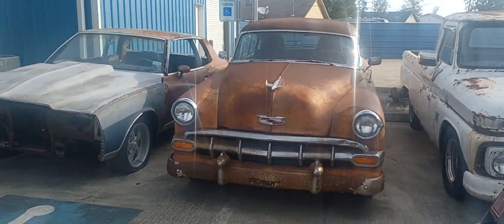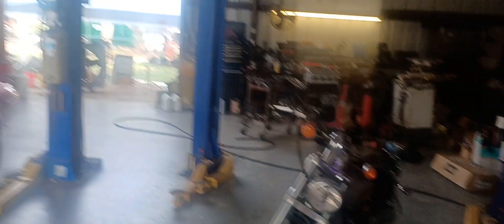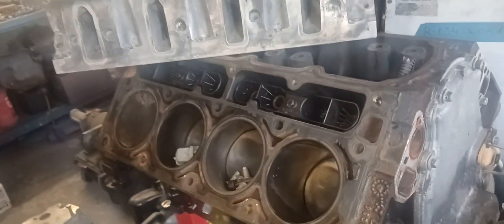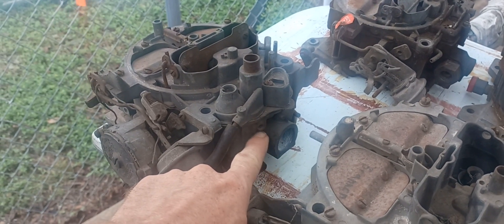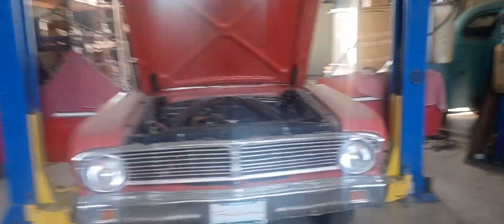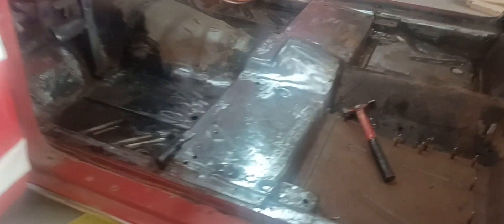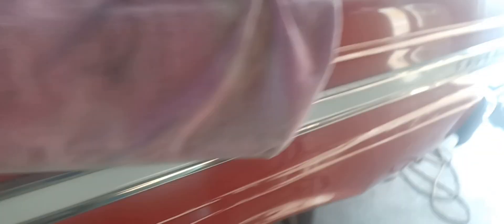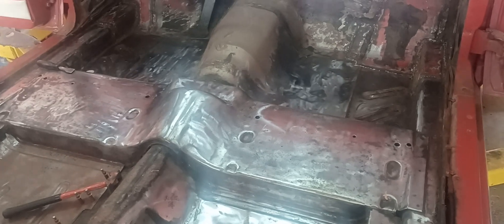Fall Has Arived Shop Update!!!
Just A Quick Walk Around The Shop And Updates On All The Projects I Have Working!!!